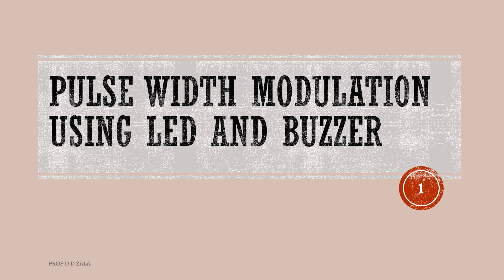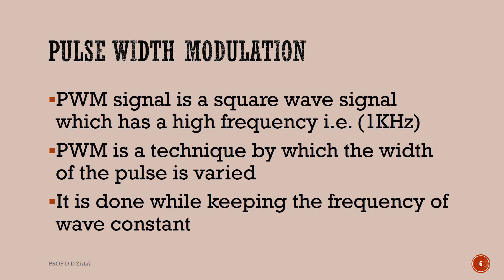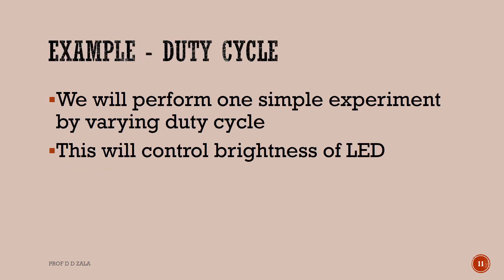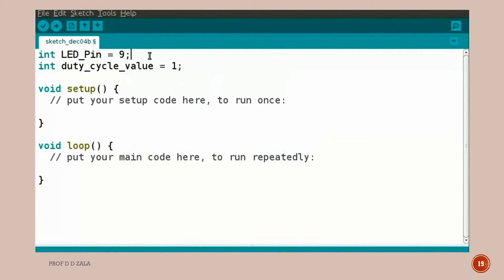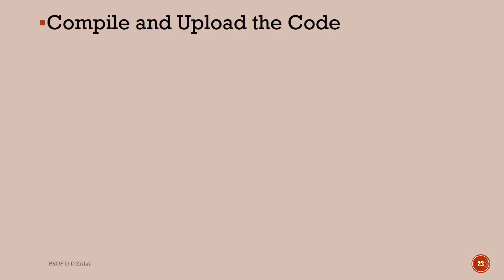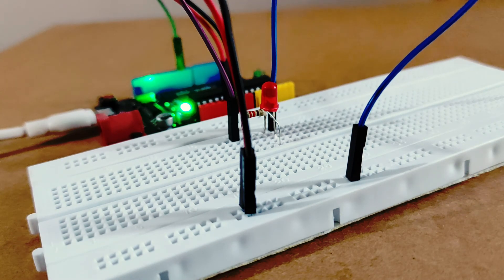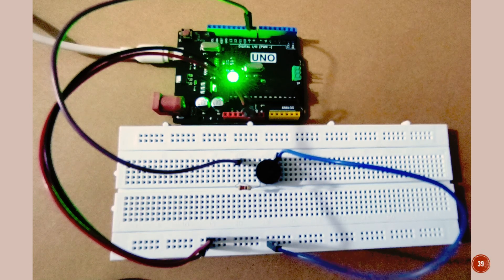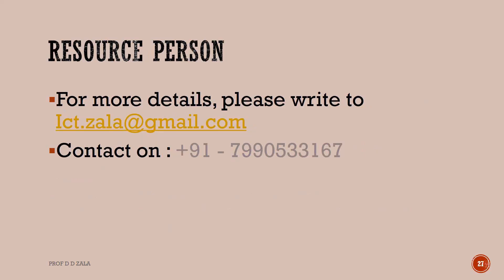LAB 8 PWM using Arduino (LED and Buzzer) || Arduino Series || Circuit Diagram || Code || Project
Here we will learn
PWM i.e. Pulse Width Modulation
PWM Duty Cycle
PWM Frequency